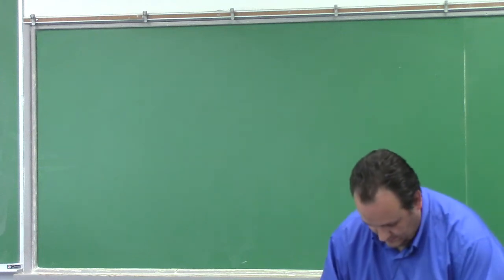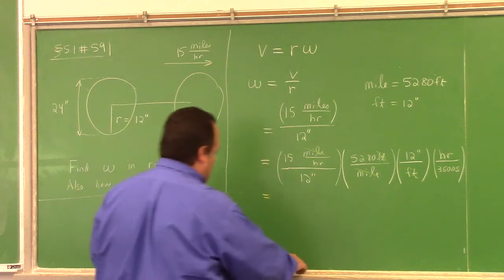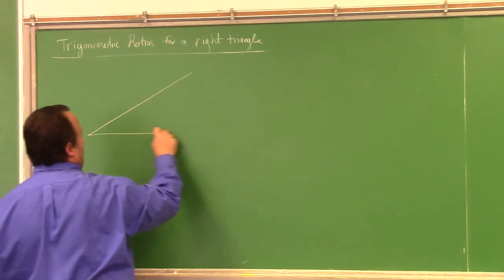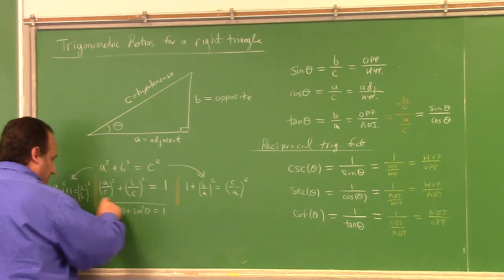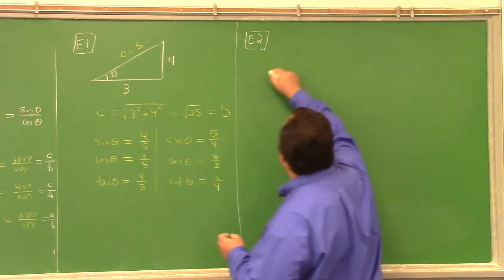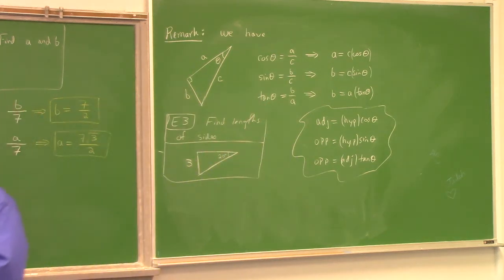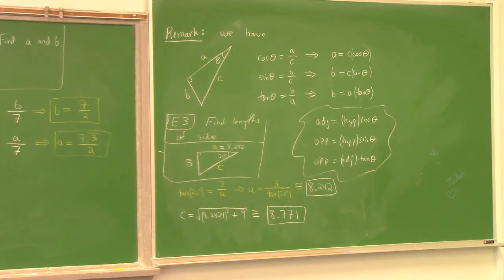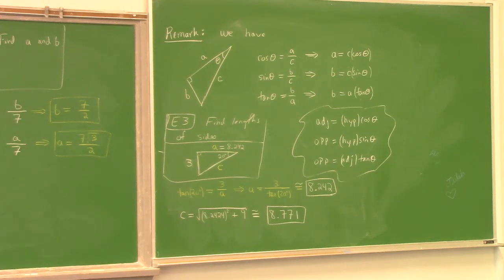Trigonometry: sine, cosine, tangent, secant, cosecant, tangent, 8-23-21